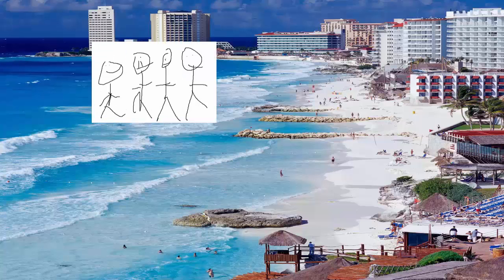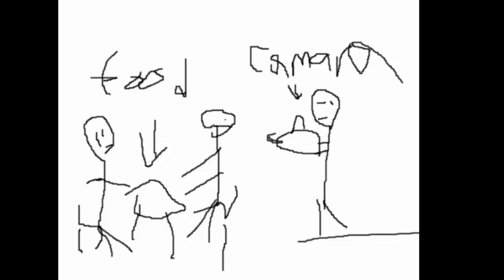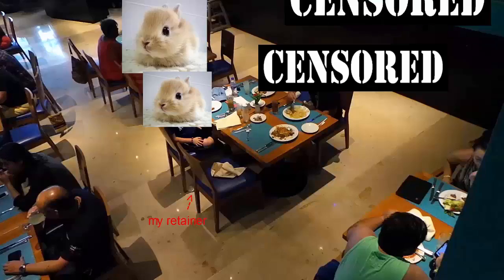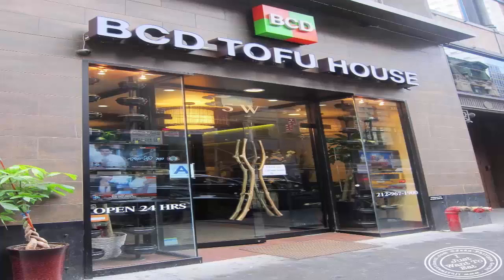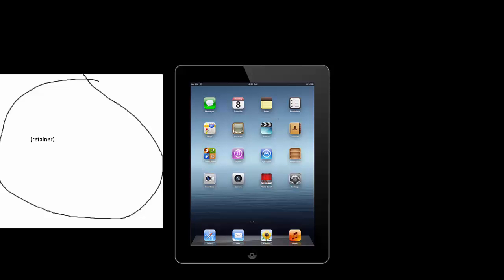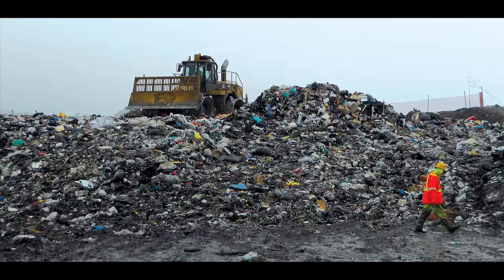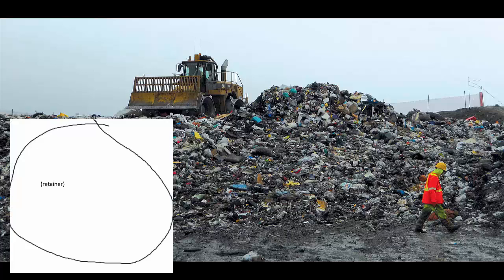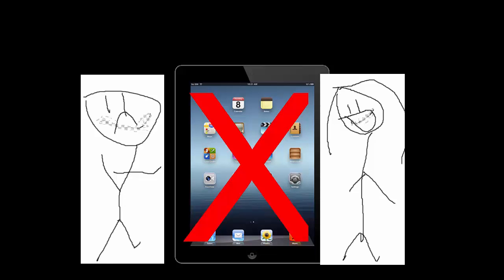(UPDATED VIDEO) My Retainer. [Animation #1]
this took me an hour to make... was it worth it???
for theodds1out and JadienAnimations! :)
Updated cause my face was in it by mistake...

why 9/6/19